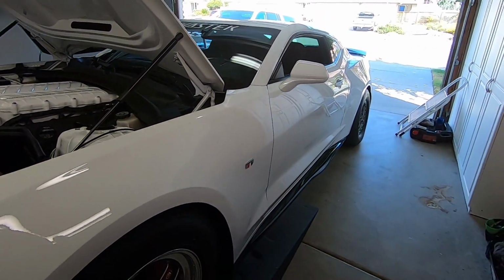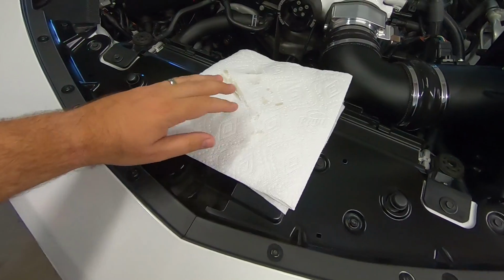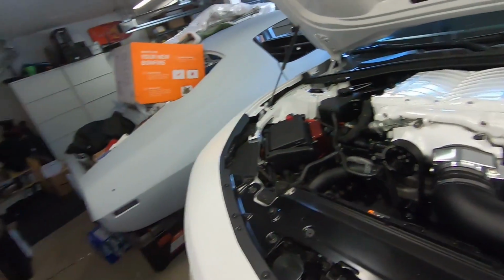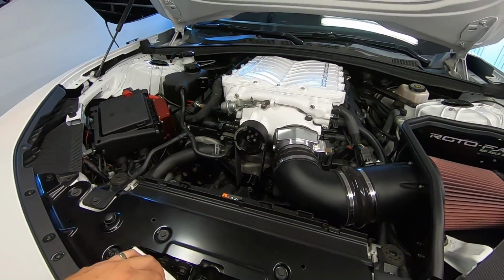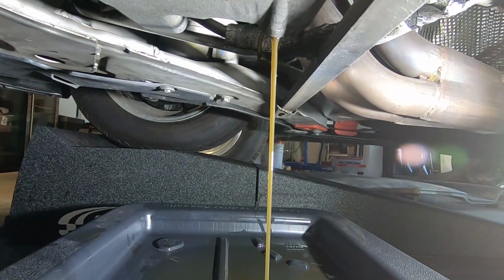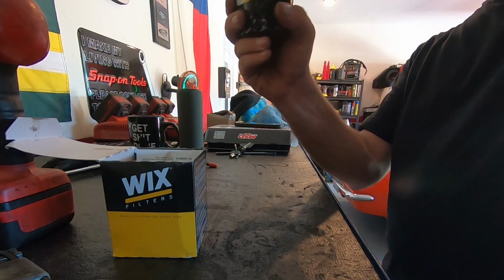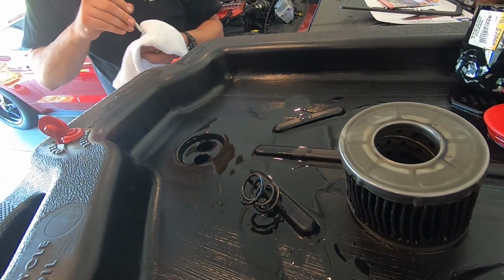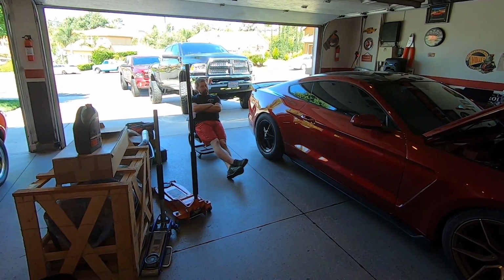I Hurt My Motor! August 2019 Car Update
What I have feared looks to have happened, glitter in the oil pan. When you leave a few stock parts and pieces in the vehicle and push your engine to go well over 2x what it was doing from factory, things can go wrong. In this case, we run into an issue that looks like something failed within the block, but not to the point where it’s catastrophic yet. Let’s checkout what might be going on here.

Damage looks to have started happening after Day 2 of CamaroFest 9 as I didn’t see anything in the oil after day #1. Look for the precise issue and building her stronger in the weeks ahead.

Special Thanks:
➤ Red Barn Racing - If you need your car built, tuned or looked at Mike is the man to hit up. Hit him on Instagram via @RedBarnRacing

Lethal Mail:
Lethal Garage
31915 Rancho California Rd ste. 200-444